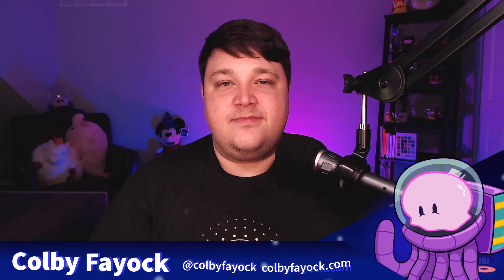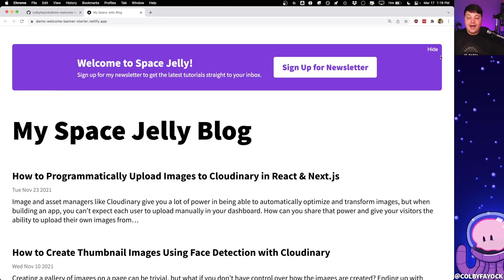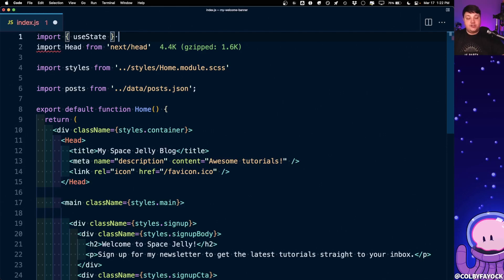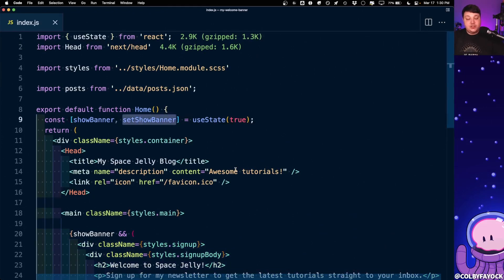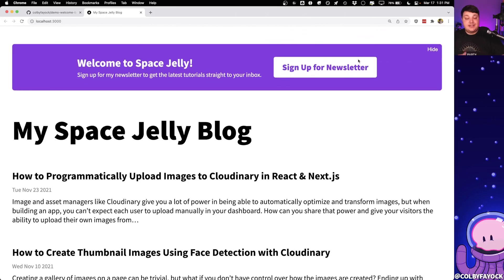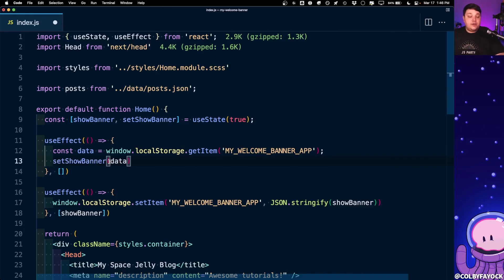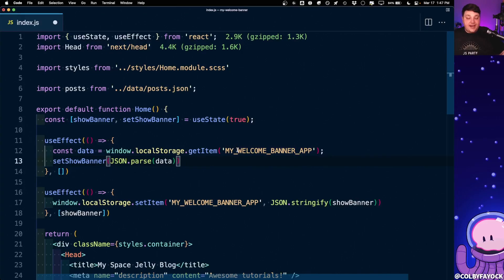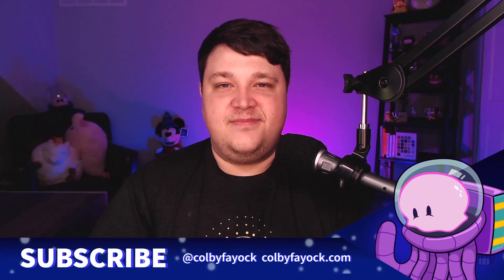Save State to LocalStorage & Persist on Refresh with React.js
Learn how to save React state and load it when a page refreshes using localStorage. We'll learn how to set up a simple example using React state, using an onClick handler to update that state, and using localStorage to store and retrieve the value.

🧐 What's Inside
Coming soon...

🧰 More Resources

🎼 Music
Music from Uppbeat (free for Creators!):